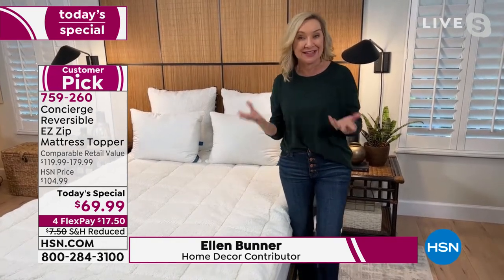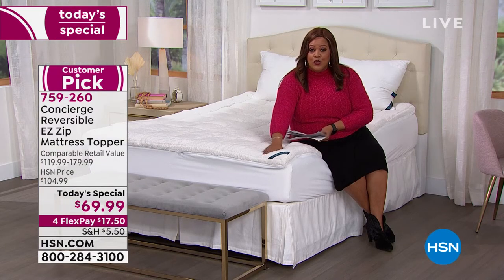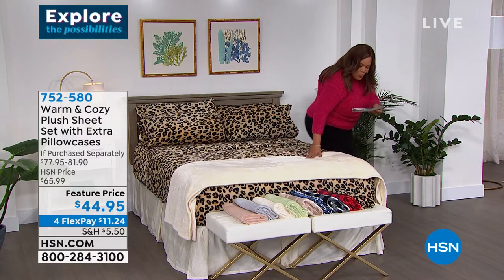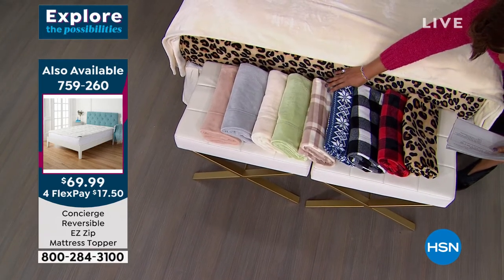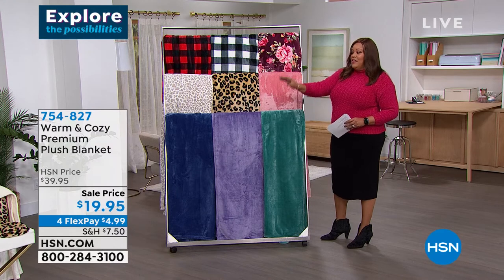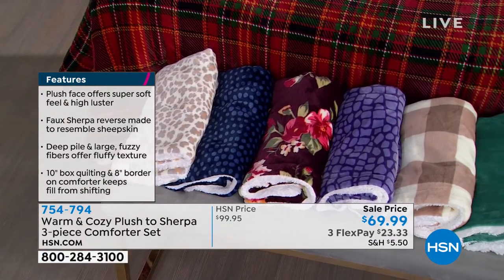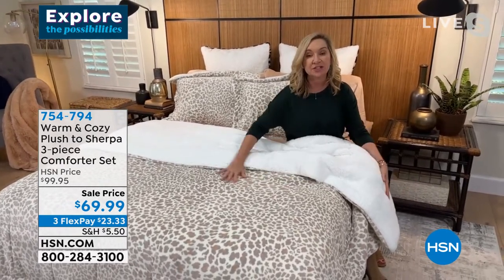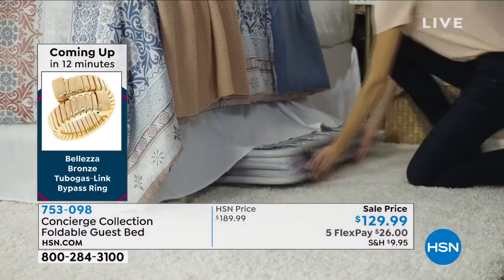HSN | Home Sweet Home featuring Concierge Collection 01.07.2022 - 02 PM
Discover a collection of bedding, bath accessories and home products that make a house a home.